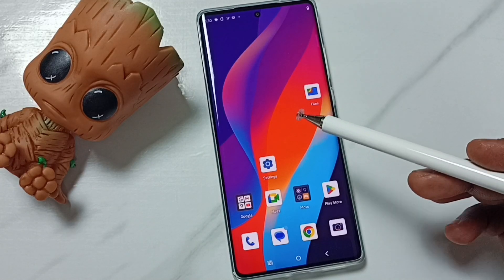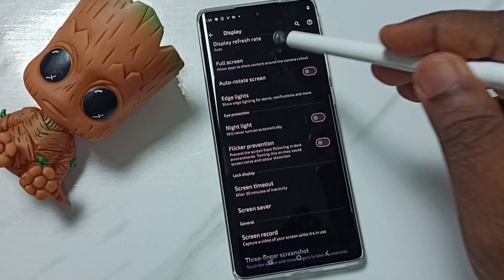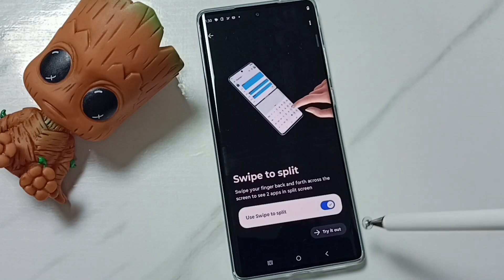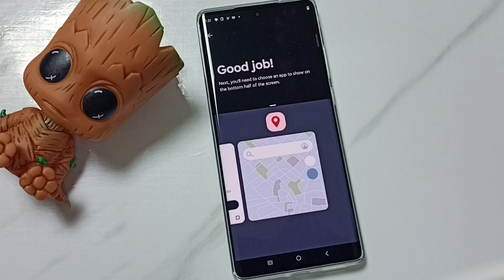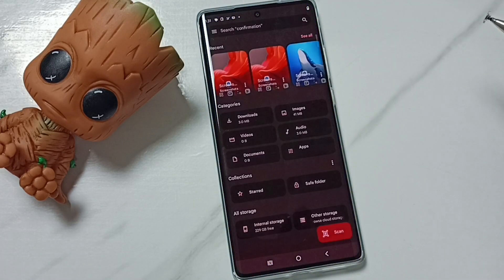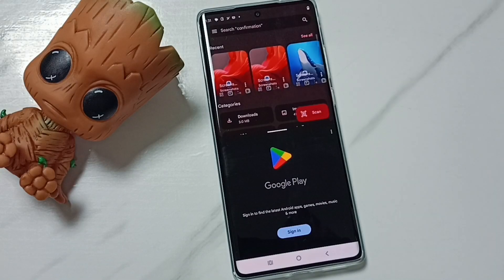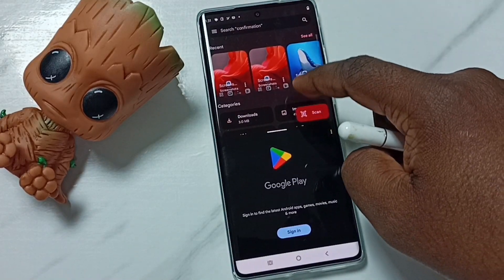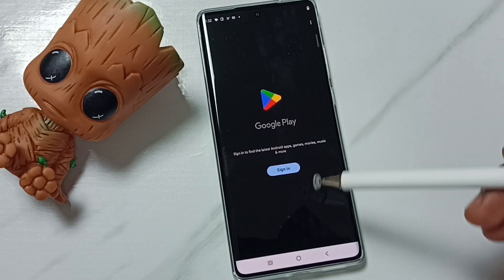Motorola Moto G85 5G | How to Use Swipe to Split Feature